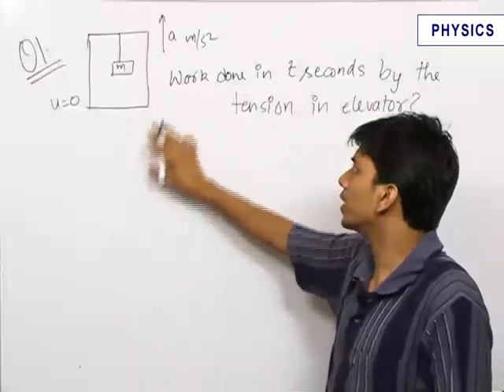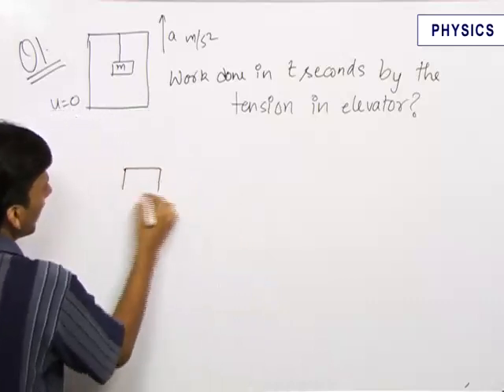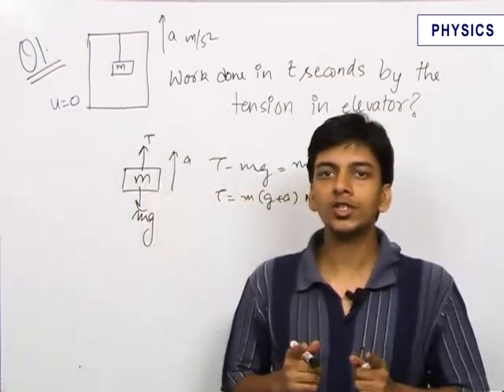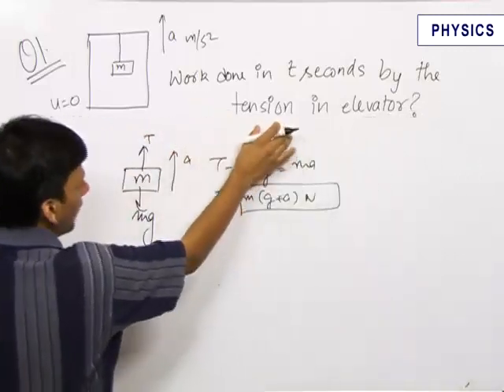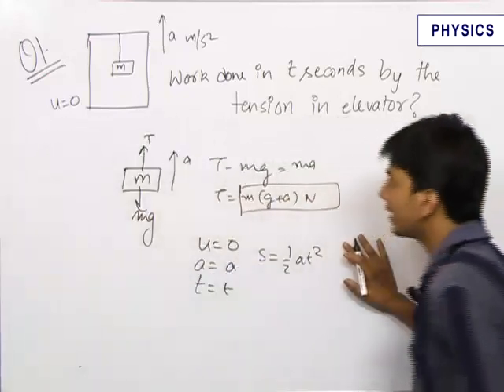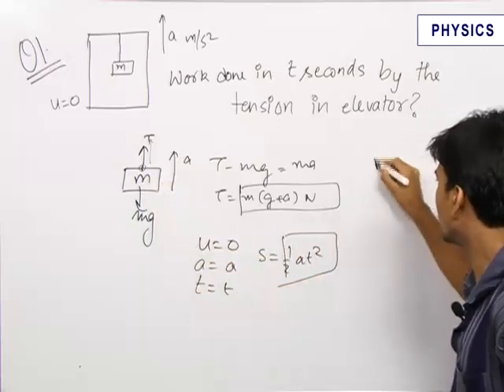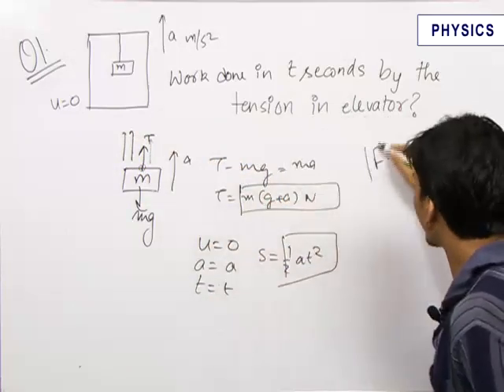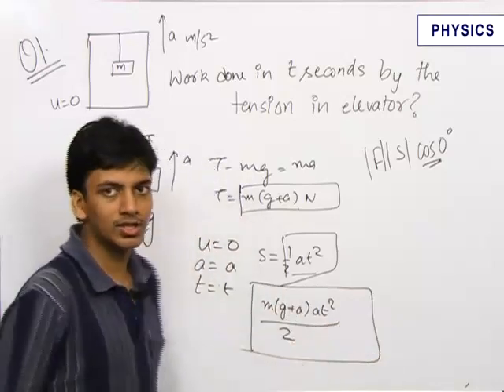Solved problem of Work, Power and Energy